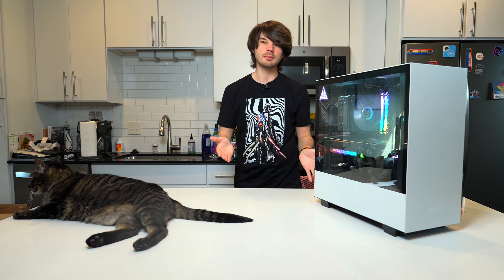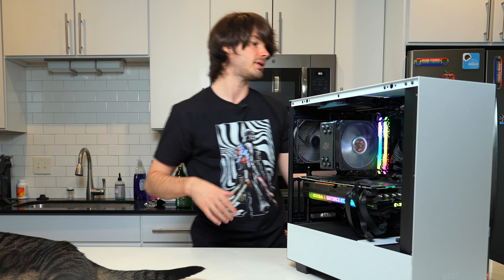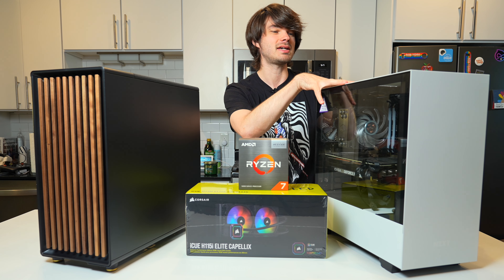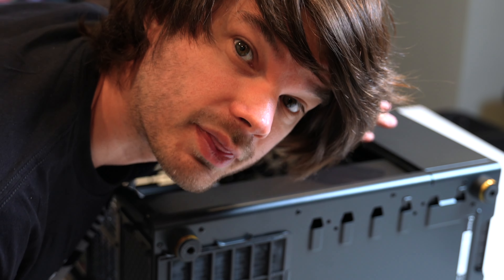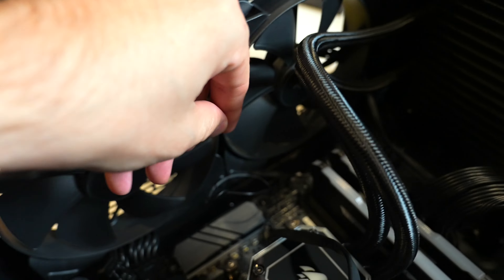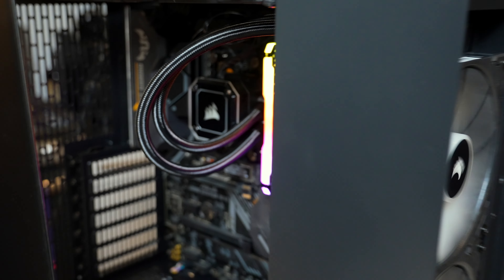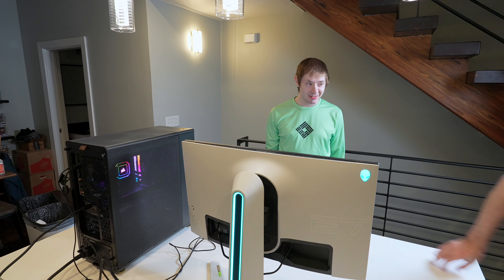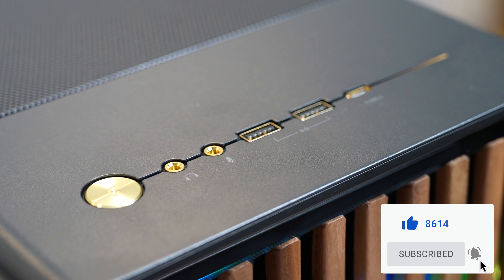Upgrading His PC with 5800X3D, 4070 Ti, & Fractal North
Today I upgrade my roommate's overheating PC with enough cooling for his components. I'm also assembling some components he picked up over the holidays and throwing in a surprise upgrade.